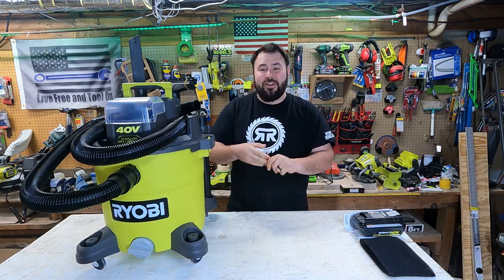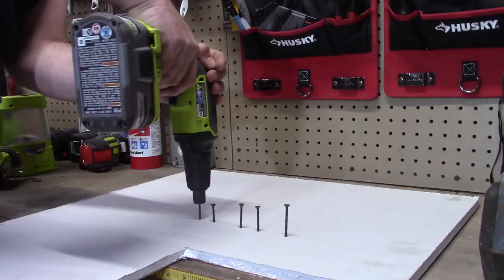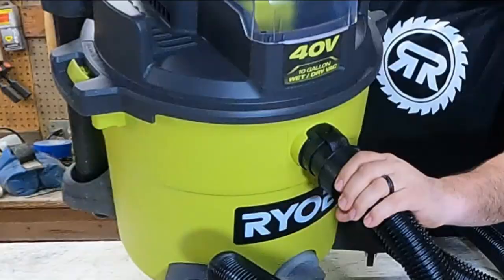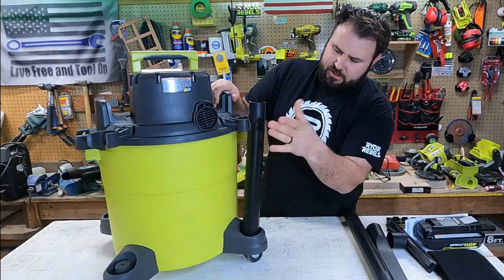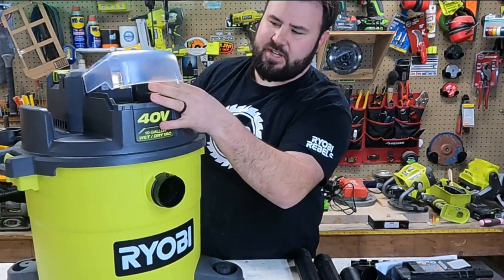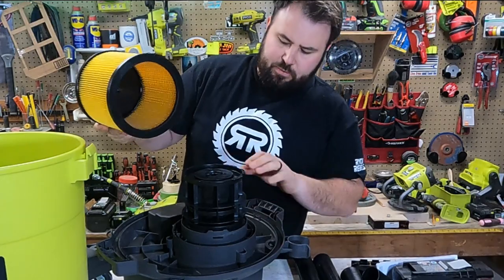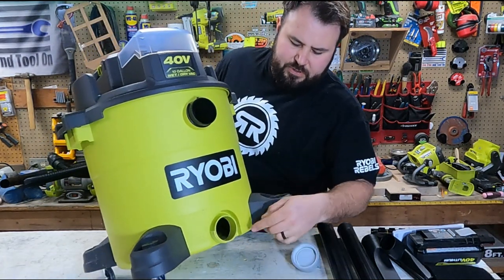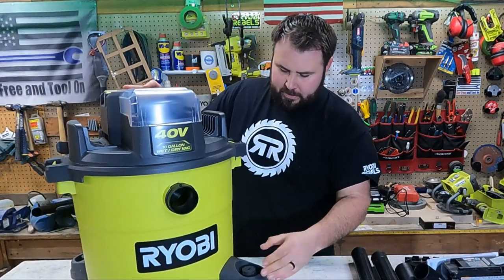Ryobi 40 wet vac tested [watch before you buy!]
We are checking out the new awesome Ryobi 40 volt wet vacuum, this is a serious machine and out performs all others! Let's test it out!